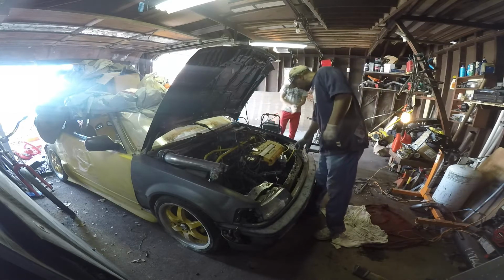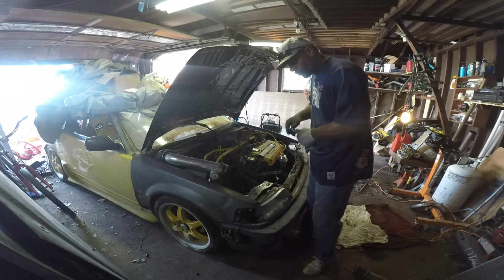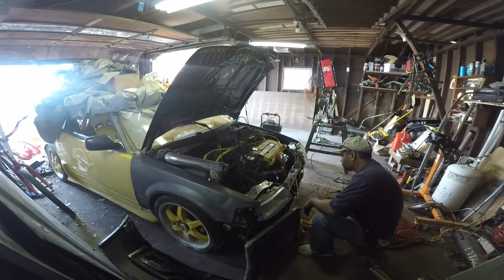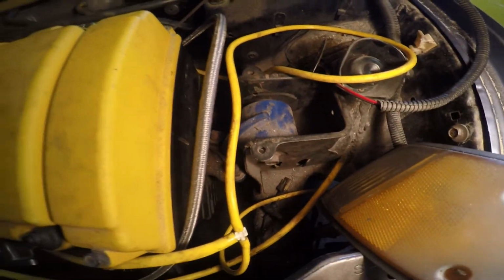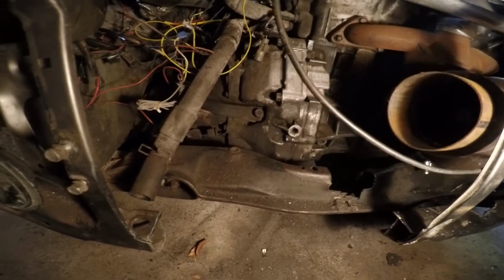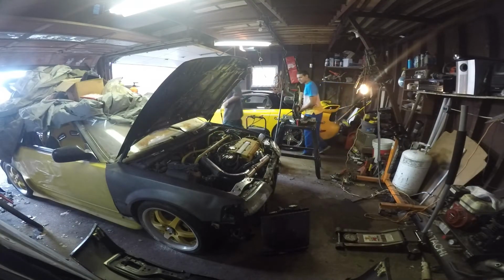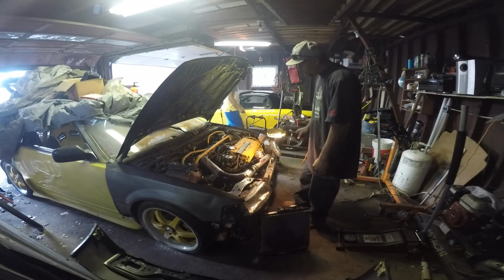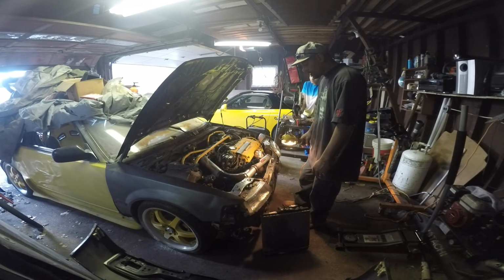CRX SI 14 YEARS IN GARAGE. WILL IT START?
Lets try to hit 500 likes on this video guys, Thank You!
There will be more Vids to come!